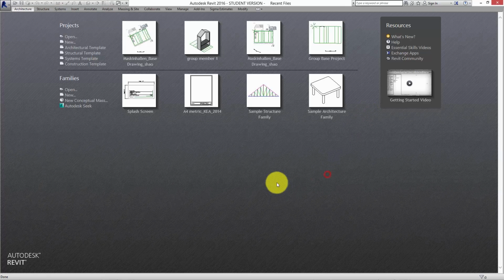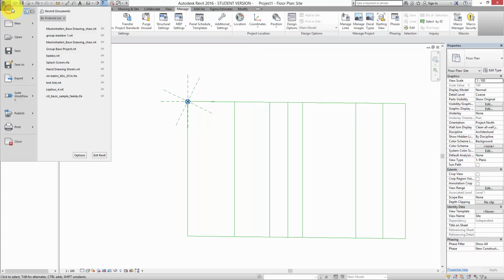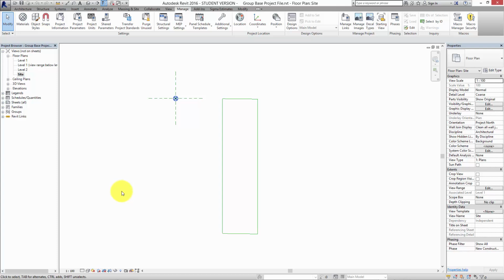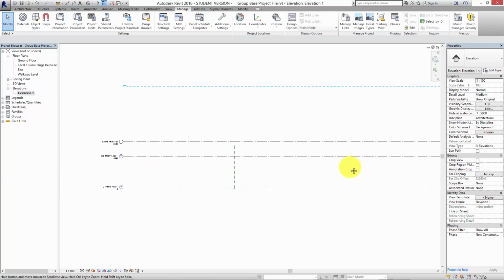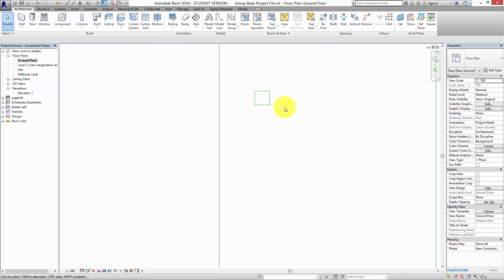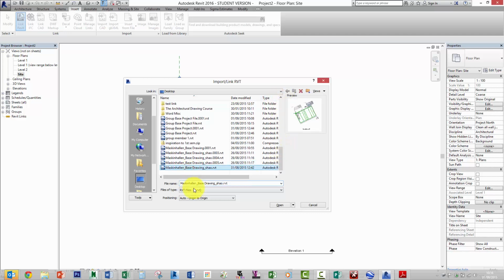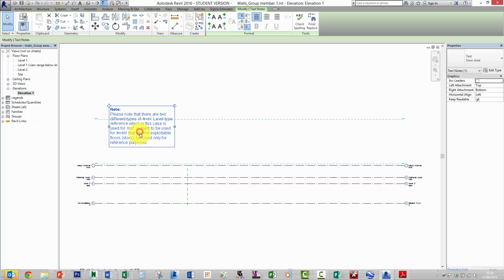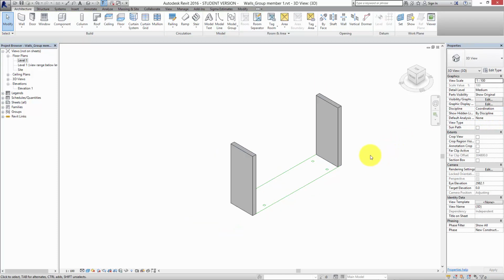FILE LINKING AND COLLABORATION / SHARED COORDINATES